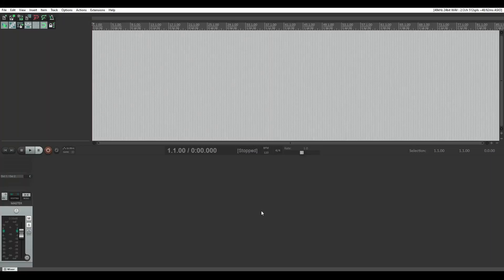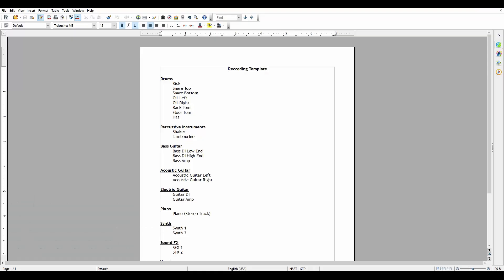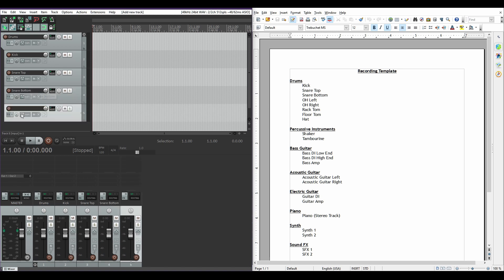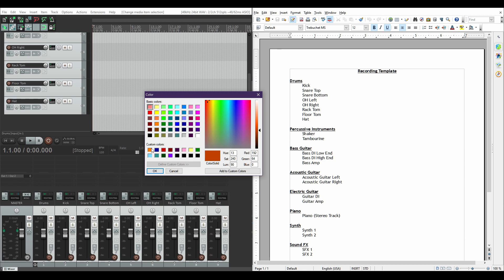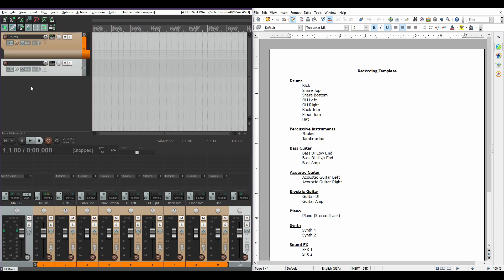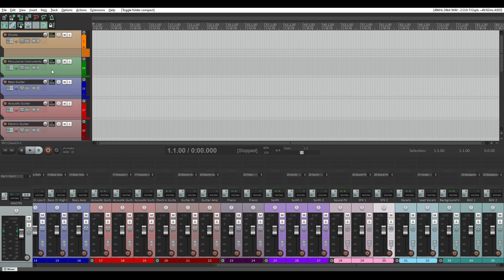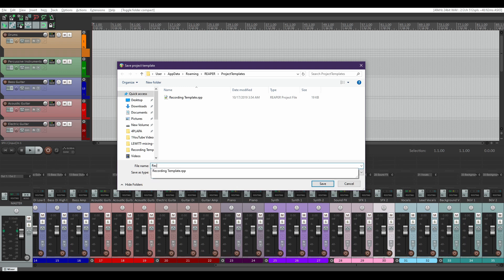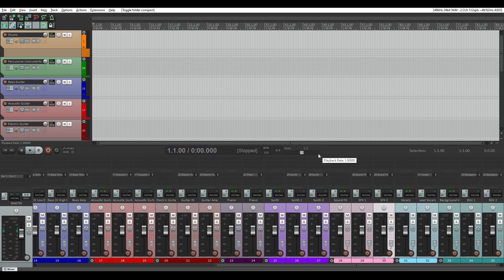How to Make a Recording Template in Reaper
In today's video I'm going to show you how to make a recording template in Reaper.